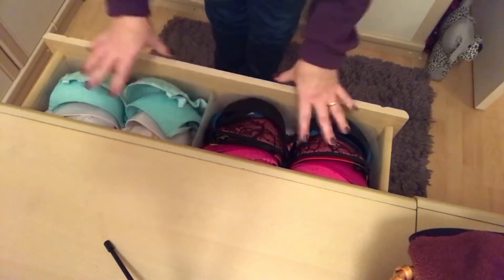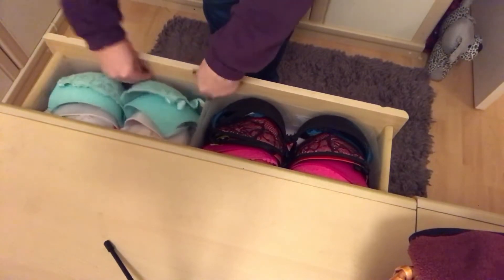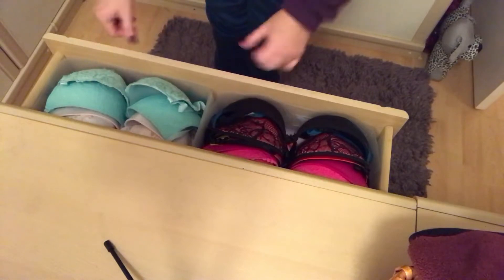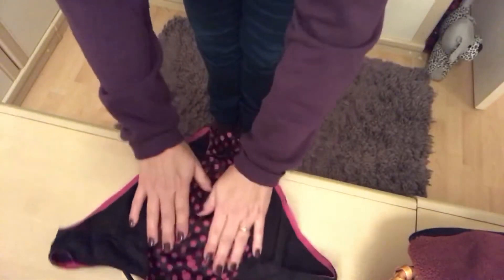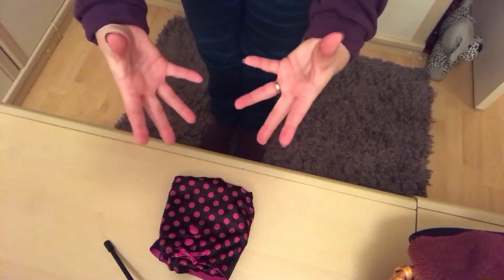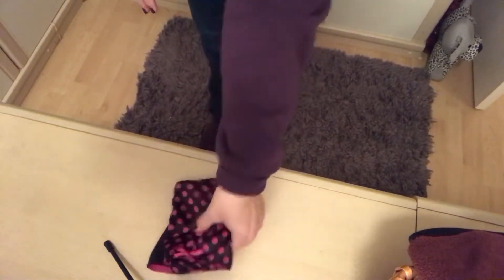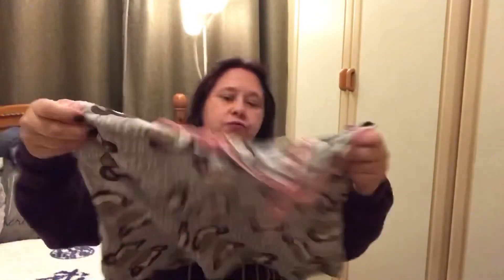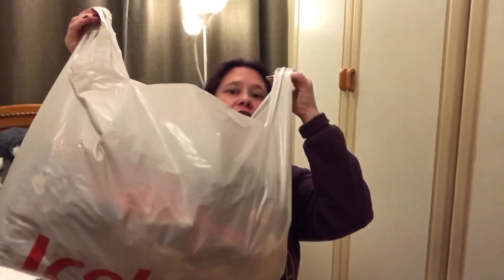Day 7 Stuff Leaving Our Home